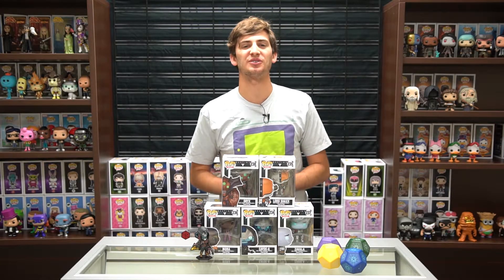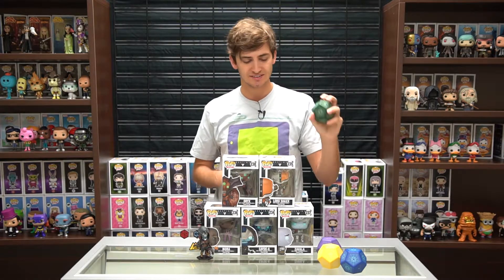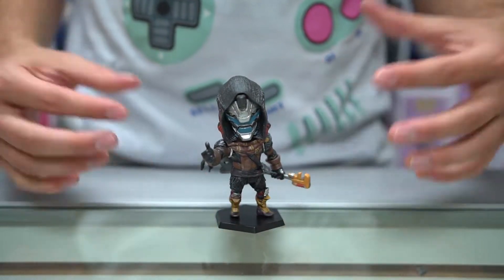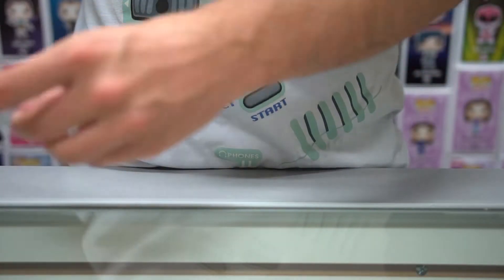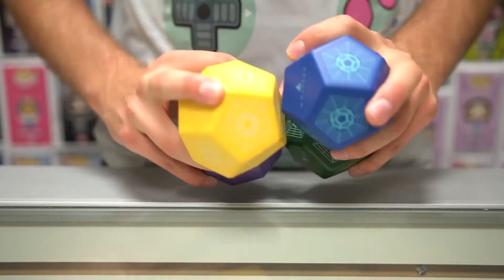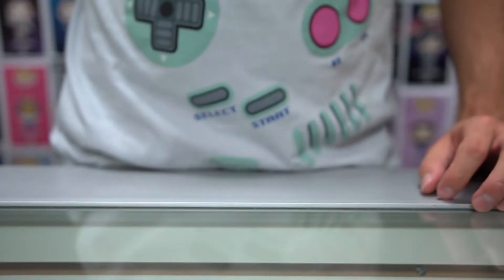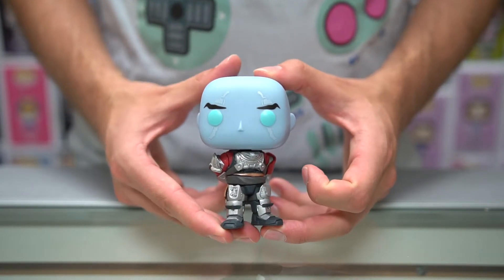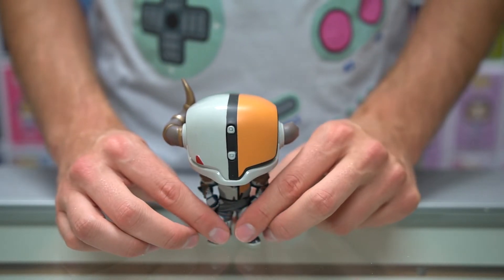Pop! Drop: Destiny 2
WE'RE SOCIAL!

GAME DESCRIPTION

From the makers of the acclaimed hit game Destiny, comes the much-anticipated sequel. An action shooter that takes you on an epic journey across the solar system.

Humanity’s last safe city has fallen to an overwhelming invasion force, led by Ghaul, the imposing commander of the brutal Red Legion. He has stripped the city’s Guardians of their power, and forced the survivors to flee. You will venture to mysterious, unexplored worlds of our solar system to discover an arsenal of weapons and devastating new combat abilities.
To defeat the Red Legion and confront Ghaul, you must reunite humanity’s scattered heroes, stand together, and fight back to reclaim our home.

Includes:
Destiny 2 Base Game

Gameplay Features:
Rich cinematic story campaign.
Multiple cooperative game modes for epic, social fun.
Intense 4v4 competitive multiplayer matches, including 5 different PVP modes.
Expansive, never-before-seen worlds and spaces to explore.
Customize your character’s weapons and armor with an all-new array of gear.
Discover Lost Sectors, complete new Adventure missions, or rally to Public Events with other Guardians.
Introducing a brand new Guided Games system that helps players find like-minded groups to experience Destiny 2’s most challenging activities, like the Raid.

To find great music for your videos, check out the best resource on the internet: